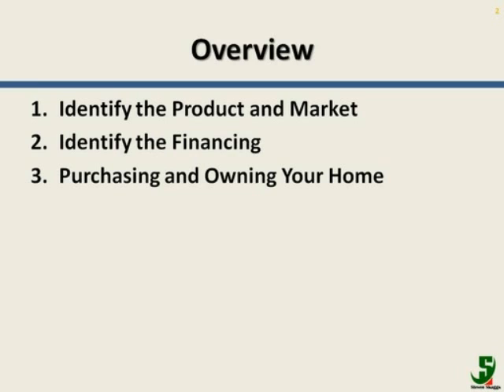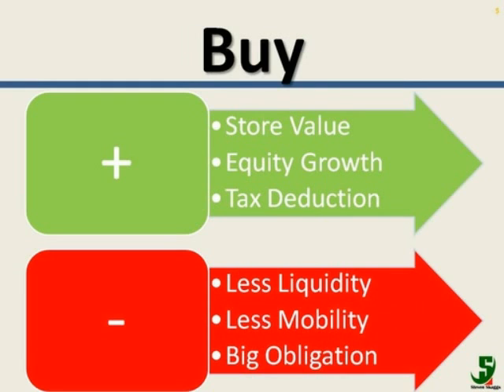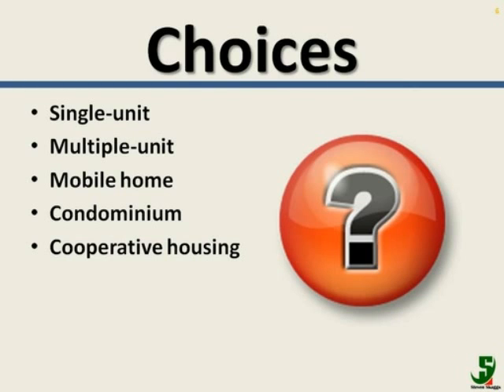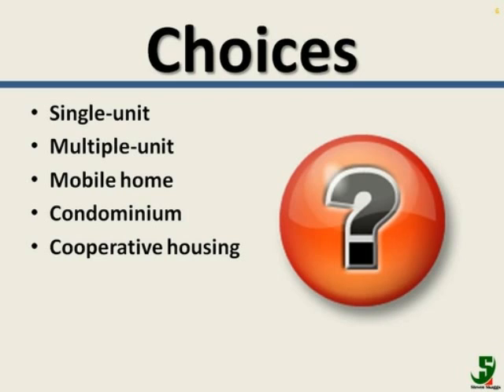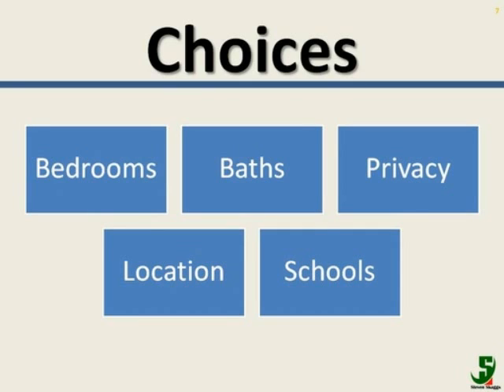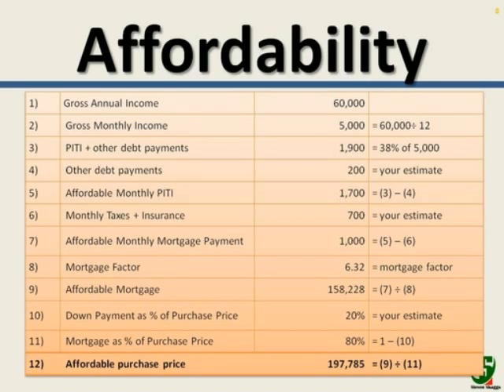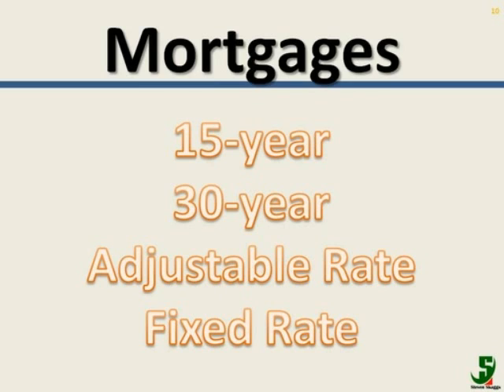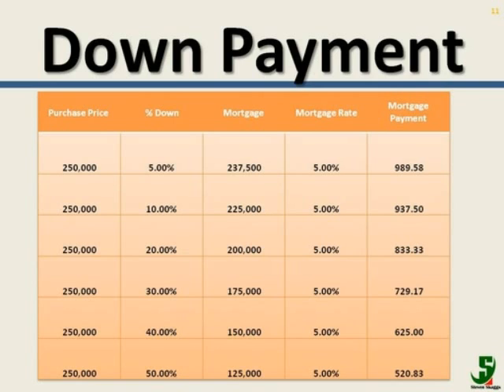Buying a Home